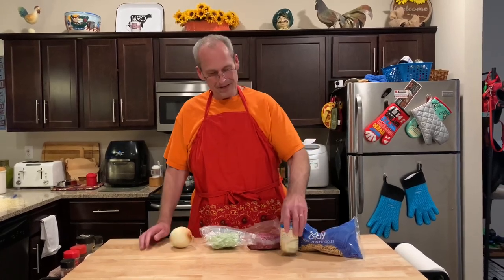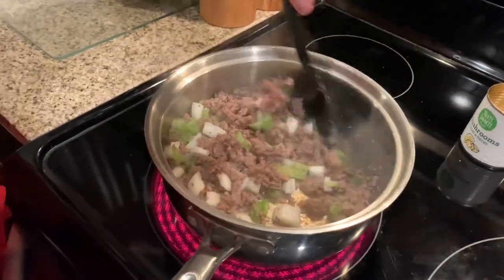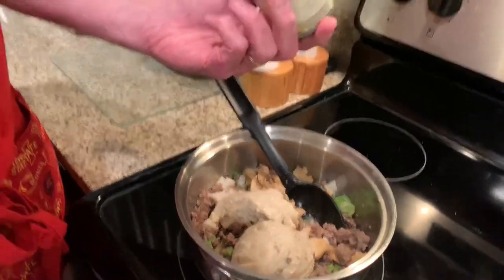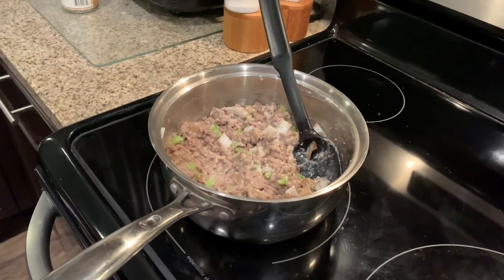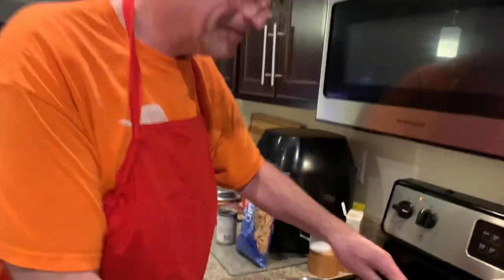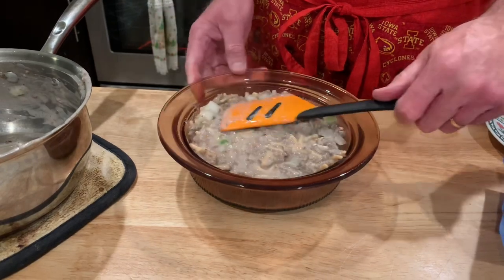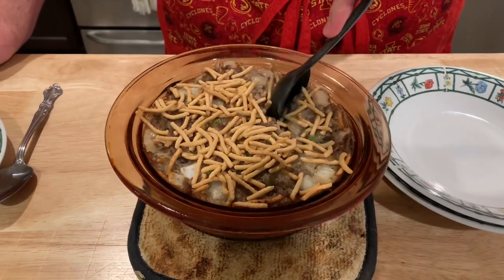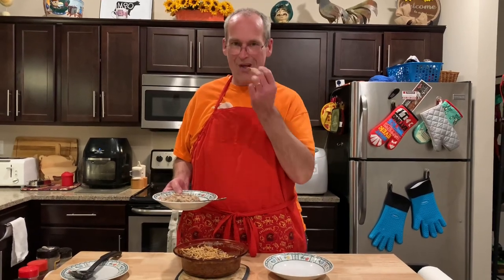Chow Mein Casserole | Classic Hot Dish | John Eats Cheap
Just five ingredients help this delicious casserole come together for a quick and easy weeknight meal.